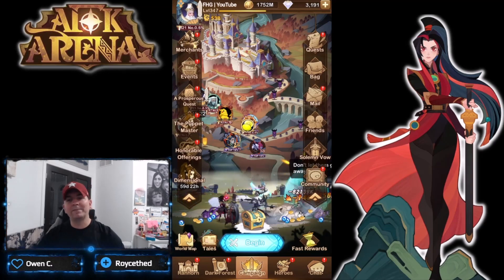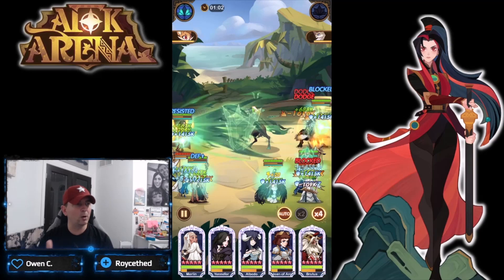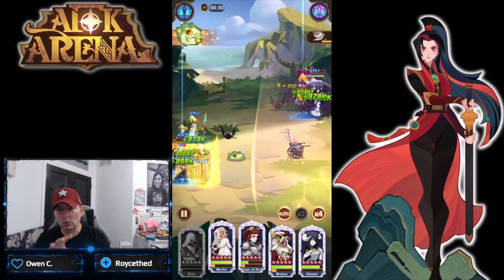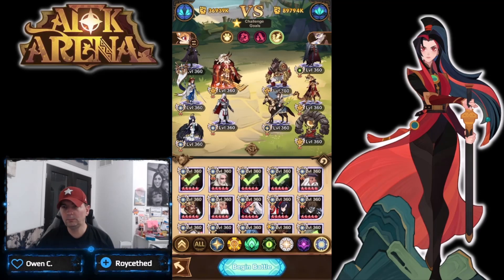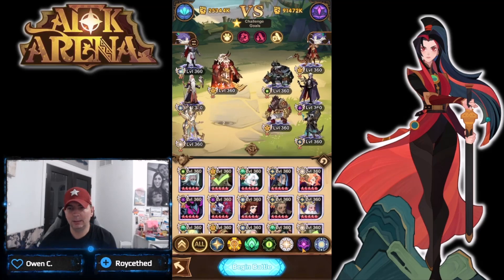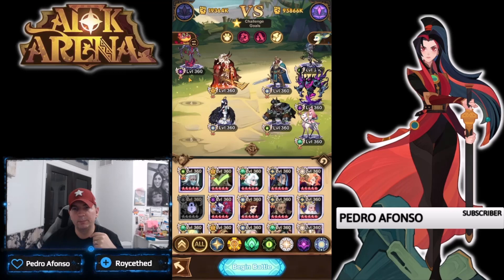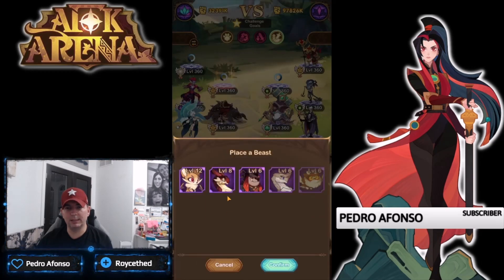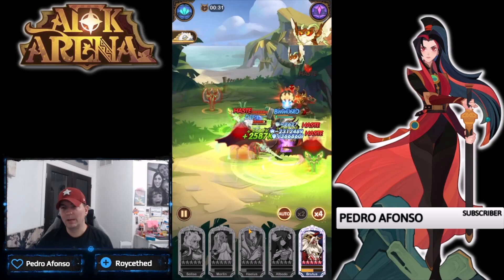CRIMSON SNOW TEAMS! THIS IS INSANE! [FURRY HIPPO AFK ARENA]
They really went all out for players that do not have a TON of pets built!